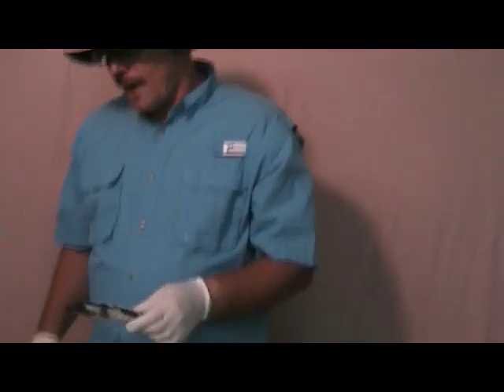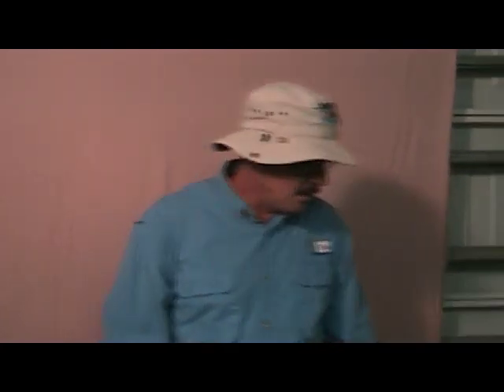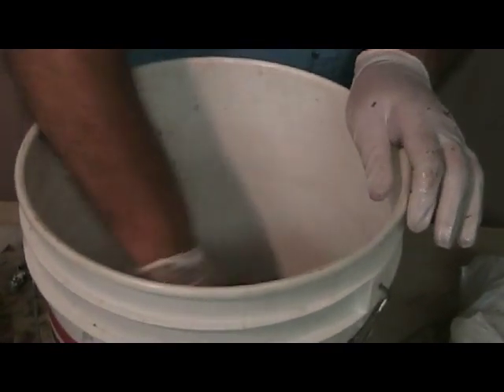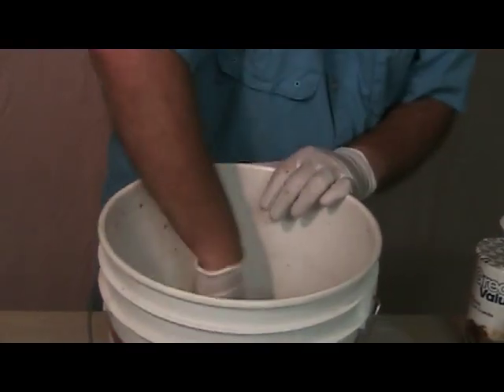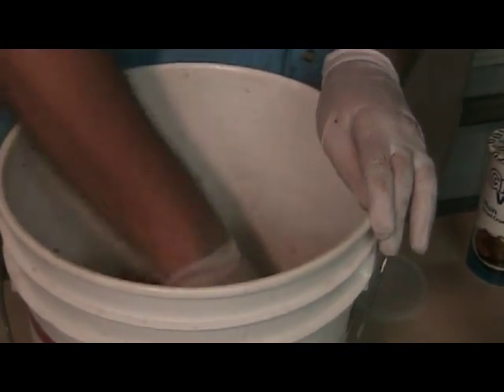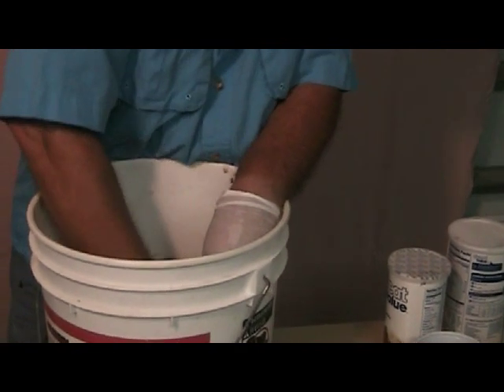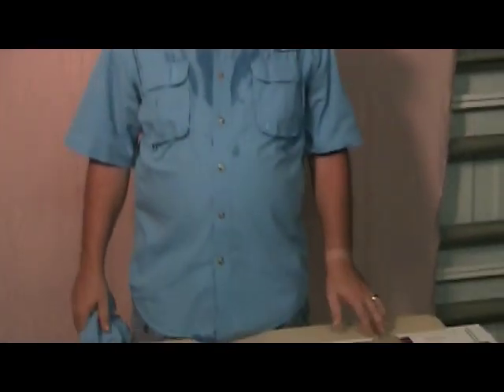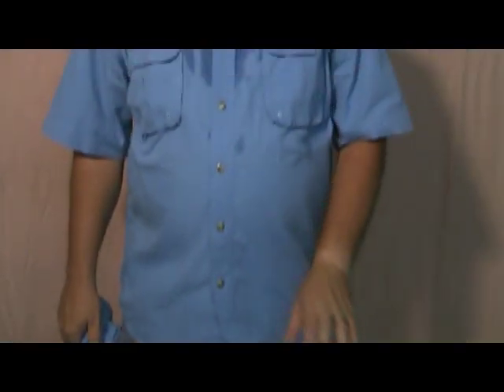Fishing Southwest Florida making sand chum balls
Bring the fish to the Boat by chumming from the bottom up with Sand Chum Balls